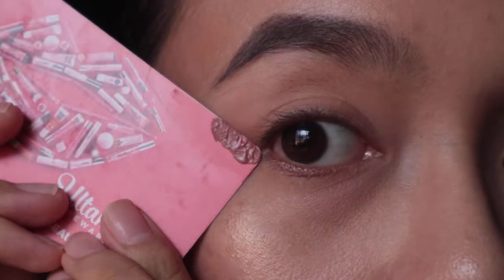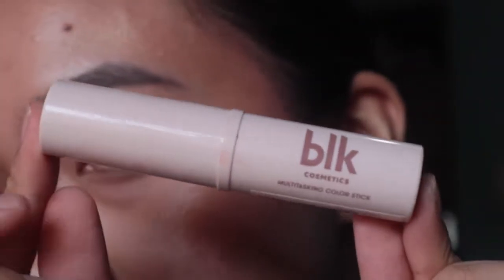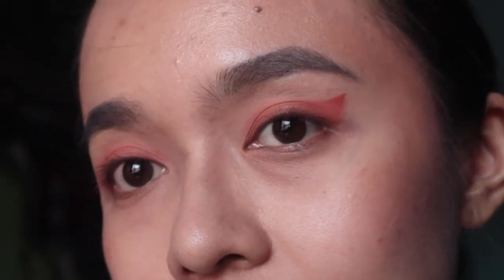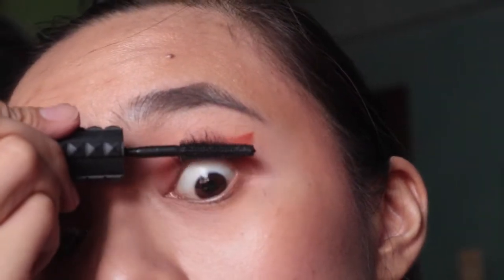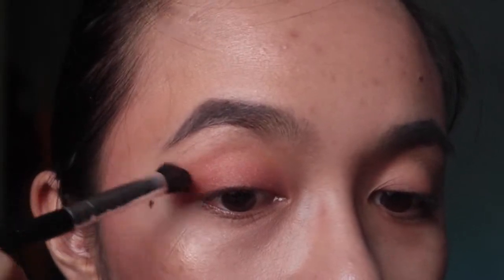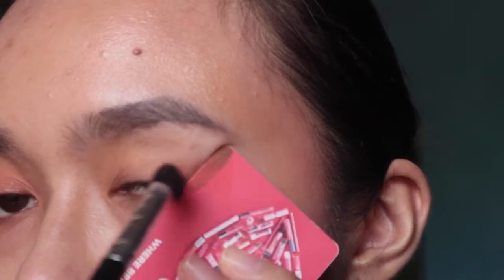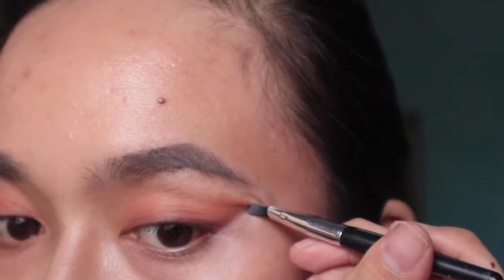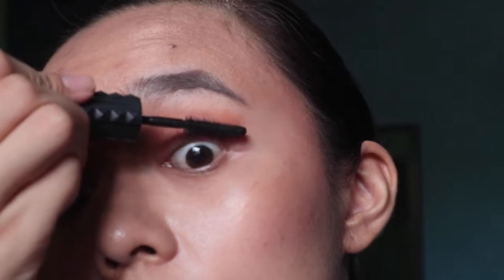I NEVER THOUGHT IT COULD HAPPEN...EYE SHADOW MAKE-UP feat. BLK Cosmetics, Issy and Co., Sunnies Face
I wanted to find new ways to use my make-up and sharing it with you would be a great idea! I enjoyed making this so I hope that you do too!

Stay safe! Drink your medicines! And PRAY!

Peanut butter kisses,
VJA